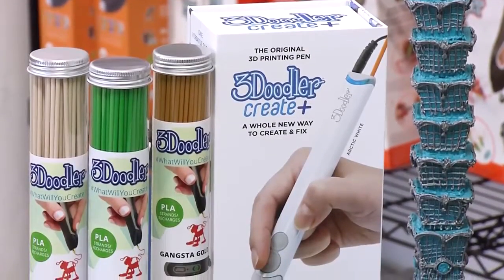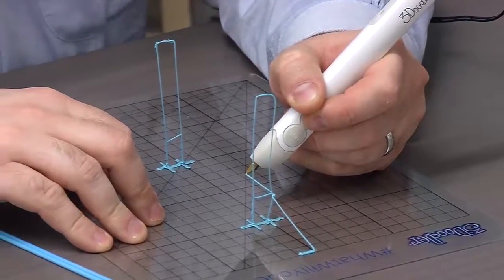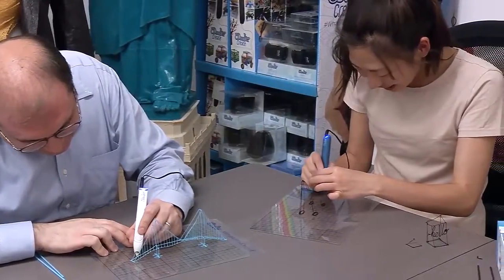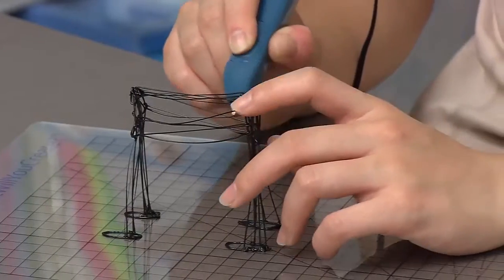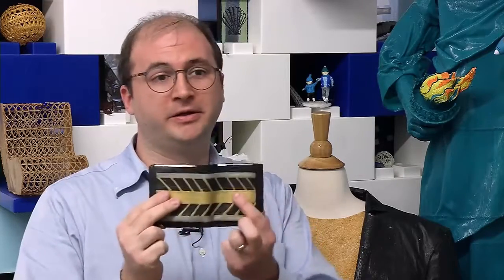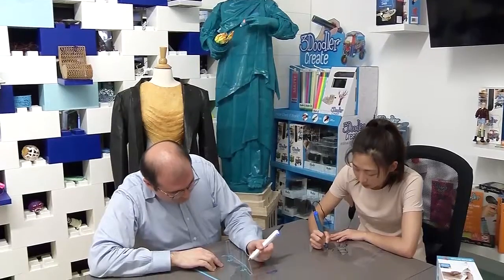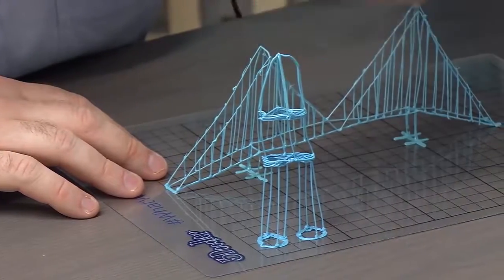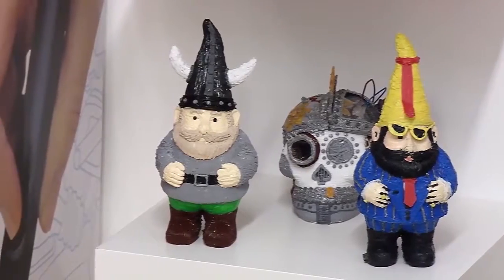World's First 3D Pen Inventor Presents His Newest Creation 2018 (3Doodler)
Welcome to Top Product! In this video we will be taking a look at 3Doodler

Purchase your 3Doodler today!
3Doodler Start Essentials
3Doodler Create+ 3D Pen Set

A 3D printing pen is a device that allows the user to literally draw in 3D space. You can create intricate structures, decorative motifs, or assemble models. The possibilities for individual creativity and learning are rather exciting. 3D pens are popular with hobby artists, schoolkids, creative professionals, and pretty much anyone looking to doodle in 3D. Use-cases range from arts and crafts, to more complex applications like architectural design and engineering.

Simply put, 3Doodler is to 3D printing what the ballpoint pen is to the inkjet printer. Because it’s designed to be used freehand, it’s not nearly as accurate or precise as a traditional 3D printer. But that’s not to say it’s not a useful tool for creativity. With a little bit of practice and imagination, you can make some amazing things with this gizmo.

The thing we liked most about 3Doodler 2 was that you don’t really need any kind of technical knowledge to start using it. You don’t need to fiddle with 3D modeling software or download pre-made STL files to load on to your printer. The device, quite literally, puts creativity at your fingertips. It eliminates the technological barriers between your mind’s eye and what comes out of the nozzle.